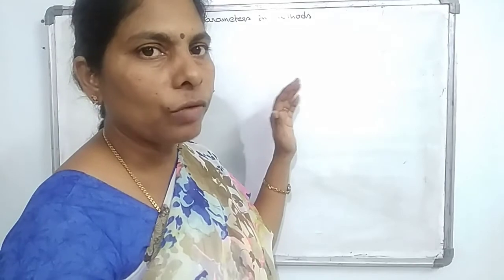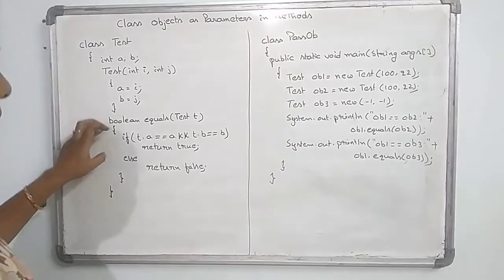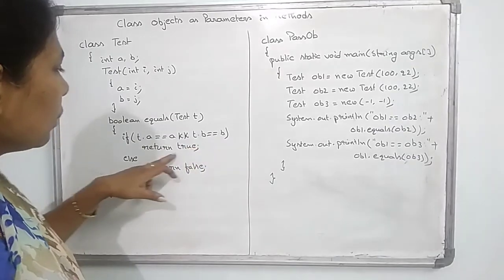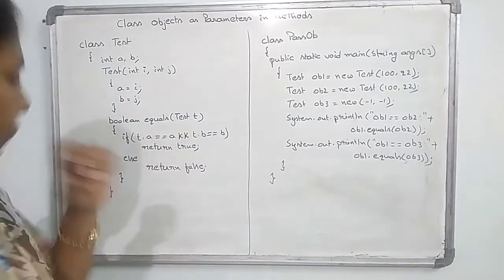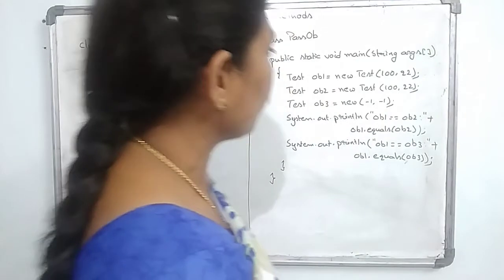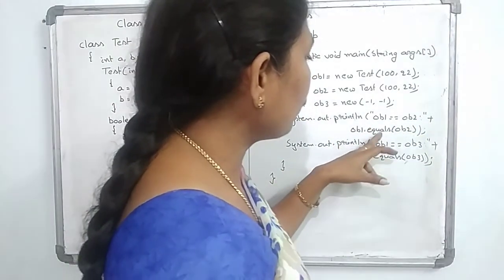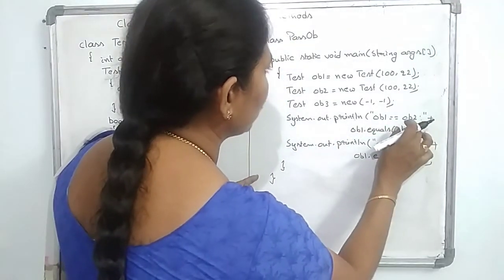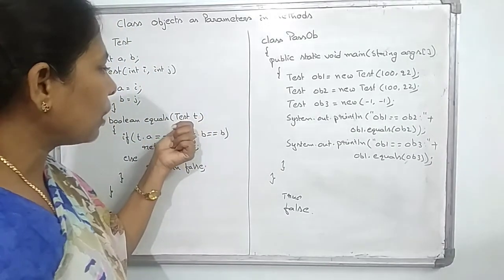II B.TECH-II SEM-R19-CSE-JAVA-Class Objects as Parameters in Methods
Class Objects as Parameters in Methods